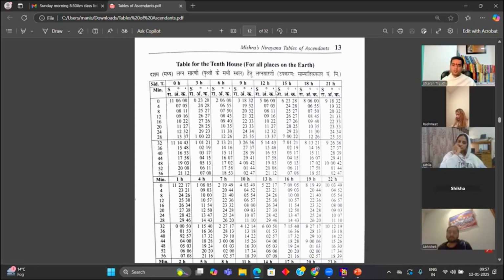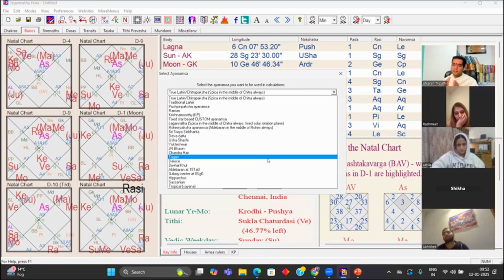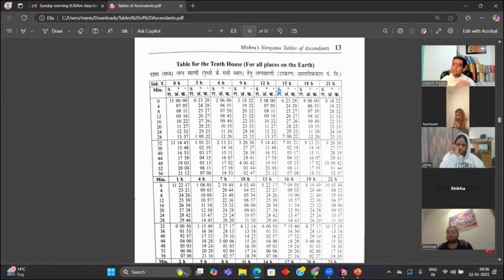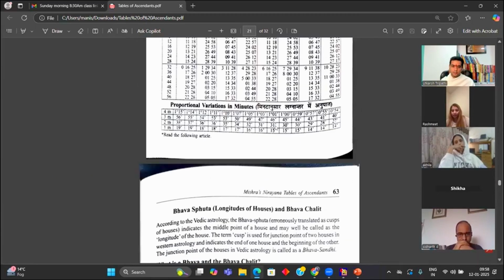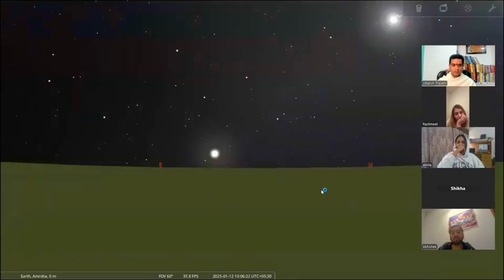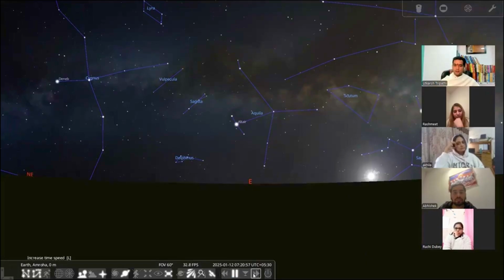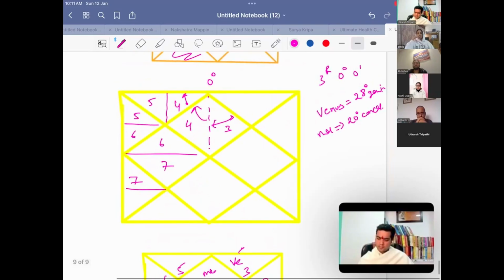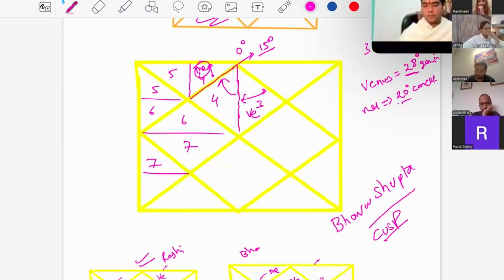Bhavchalit explained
Hello welcome to Manisha Astro I am utkarsh tripathi for more learning you can
and l there is a totally open course is available named “fundamental of astrology”